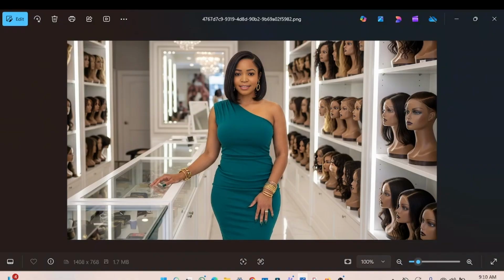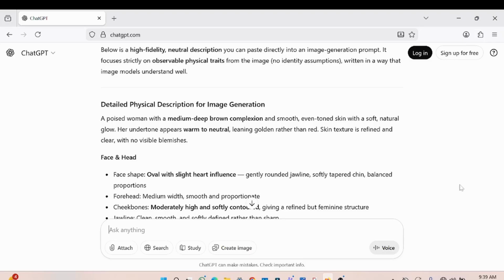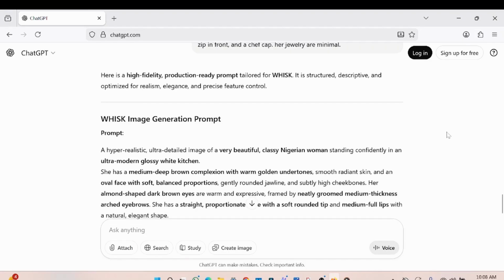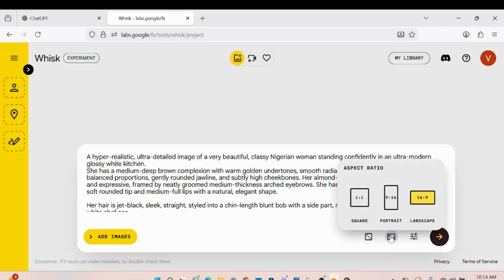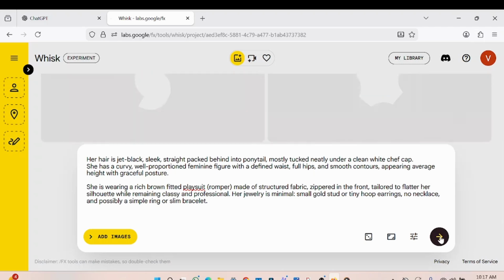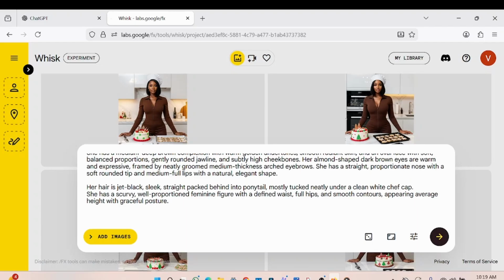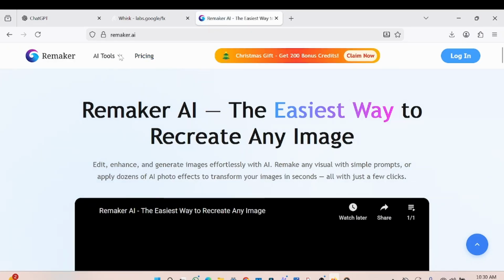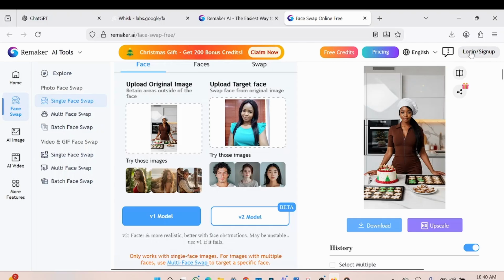How to Get Your EXACT Face with AI Photo: The Free Secret Combo Method for the Most Realistic Result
Tired of AI photos that look nothing like you? In this video, I’m revealing the best method to get your EXACT face in AI pictures with 100% realism. No more "uncanny valley" or cartoonish results—just high-quality, professional photos.

Most AI tools struggle with facial consistency, but using WHISK and REMAKER AI, I’ve found a way to bridge the gap. Whether you need professional headshots or just want to see yourself in incredible new worlds, this is the tutorial you’ve been waiting for.

Drop a comment if you have questions about the Whisk blending settings also, let me know which AI tool you’re currently using!